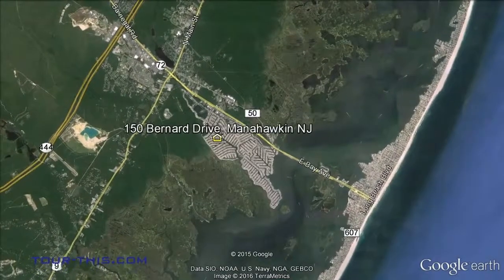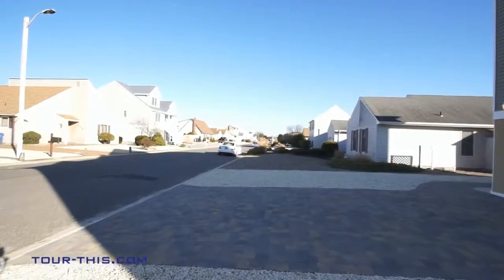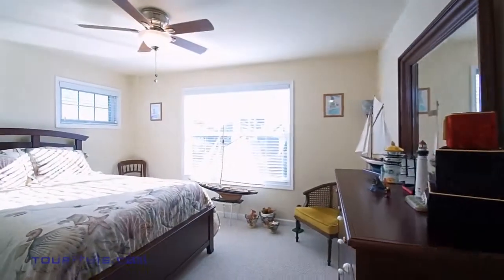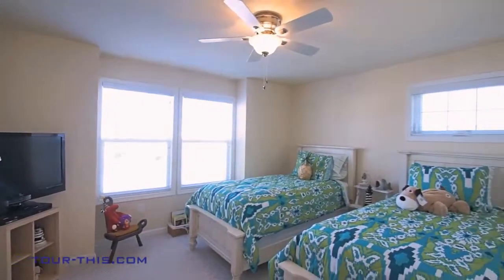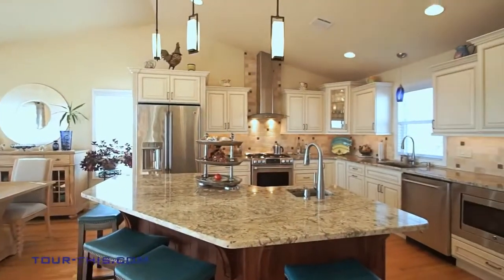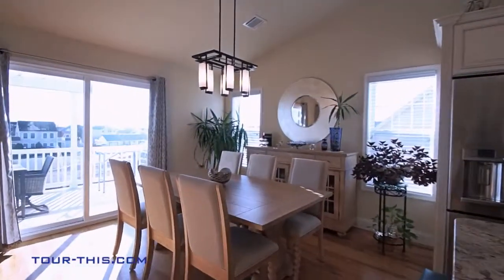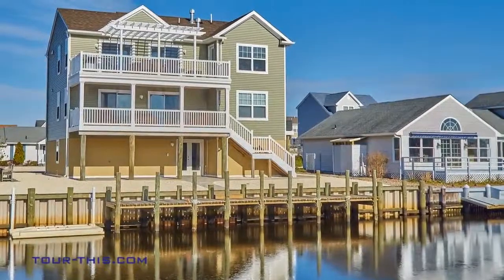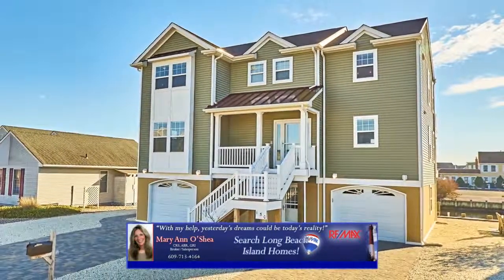Video Tour 150 Bernard Drive, Manahawkin, NJ 08050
A CONNOISSEUR’S CHOICE…You’ve earned the right to enjoy the best with this gracious and luxurious contemporary located in the quiet Coves neighborhood of Village Harbor and only 20 minutes by boat along the scenic mill creek route to the open bay. With views of the intersecting lagoons, the large great room, dining area and kitchen will be the center of your entertaining while opening onto fiberglass decking with trellis pergola to expand leisure activities to the out of doors. Experience the joy of cooking in this fully-equipped kitchen with GE Cafe Appliances, center island w/prep sink, tumble tile backsplash with custom exhaust fan, and walk-in pantry with custom glass door. RECIPE FOR COMFORT: Room for your king size furniture, this suite retreat is mixed with sitting area, fireplace, entry to decking and adjoining bath. Opulence is in the in-suite bath complete with soaking tub, custom walk-in shower, double vanity & linen closet. Open the French doors to a large and sunny family room with wet bar and sliders to covered decking overlooking the lagoons. Overnight success for overnight guests in this Junior suite with access to large bath and sliders to decking with waterviews. The multi-purpose family-sized recreation room on ground level, 312 SF, is ideal for your pool table, parties, hobbies or exercise room with easy access to both garages and French doors to a pavered patio for your entertaining pleasures. From docking at your deck with unlimited waterplay, to large gathering areas and many bedrooms for family and friends, entertaining is part of the real joy of owning this home! Every detail describes perfection! For those who value excellence, call today! Please click on document under supplemental files on the right side of this page for photos & features list.